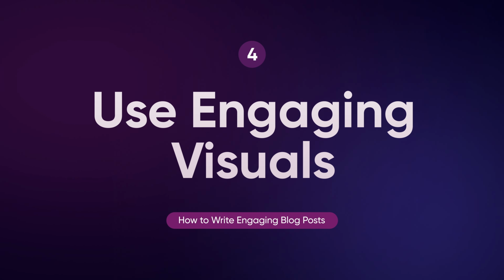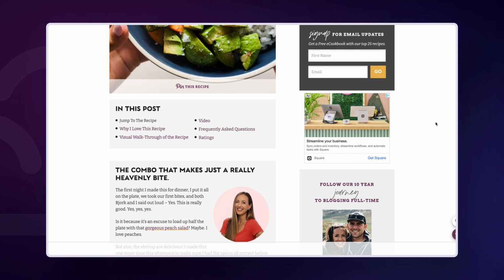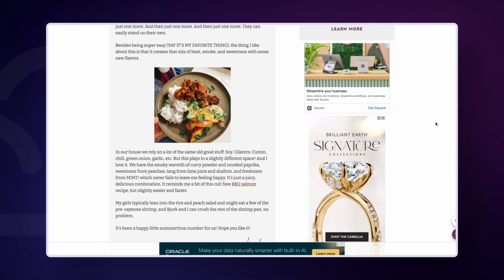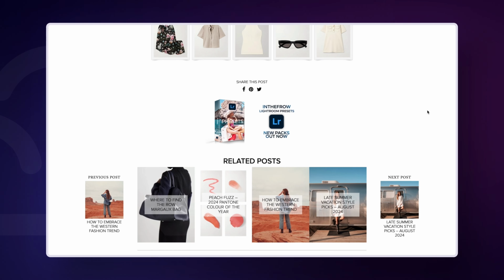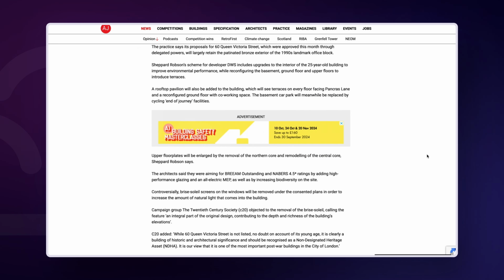How to Write ENGAGING Blog Posts: Step-by-Step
Want to write blog posts that capture attention and keep readers engaged? This video breaks down how to write engaging blog posts step-by-step!

We’ll start with understanding your audience to tailor your content, followed by researching relevant topics that resonate with them. Next, learn how to craft compelling headlines that draw readers in, and how to enhance your posts with engaging visuals. We’ll also cover how to optimize for SEO to improve your blog’s visibility and share tips on interacting with your readers to keep them coming back. Watch now to master the art of writing engaging blog posts!

🕘 Timestamps
[00:00] Intro
[00:30] Understand Your Audience
[00:52] Research Relevant Topics
[01:16] Craft Compelling Headlines
[01:45] Use Engaging Visuals
[02:50] Optimize for SEO
[03:20] Engage with Your Audience
[04:18] Outro

🎯 1. Understand Your Audience
Before writing, know who your readers are. Understand their interests, challenges, and what they want to learn. Tailor your content to meet their needs and keep them engaged.

🔍 2. Research Relevant Topics
Pick topics that resonate with your audience and are relevant to your niche. Use tools like Google Trends, Answer the Public, and social media to find trending and engaging topics that your readers will love.

📝 3. Craft Compelling Headlines
Your headline is the first thing readers see, so make it attention-grabbing. Use action words, numbers, or questions to spark curiosity and entice readers to click on your post.

📷 4. Use Engaging Visuals
Break up long text with high-quality visuals like images, infographics, or videos. Visual content not only enhances readability but also keeps readers interested and encourages them to spend more time on your page.

🔍 5. Optimize for SEO
Use relevant keywords throughout your post to improve search engine ranking. Optimize headings, meta descriptions, and alt tags for better discoverability, but ensure the content reads naturally and isn’t stuffed with keywords.

💬 6. Engage with Your Audience
Encourage interaction by asking questions, inviting comments, or sharing personal stories. Respond to comments and engage with your readers to build a community and keep them coming back for more.

By following these steps, you’ll create blog posts that capture your audience’s attention and keep them engaged. Ready to write your next post? Let us know how it goes!